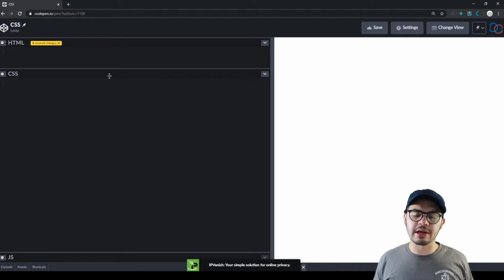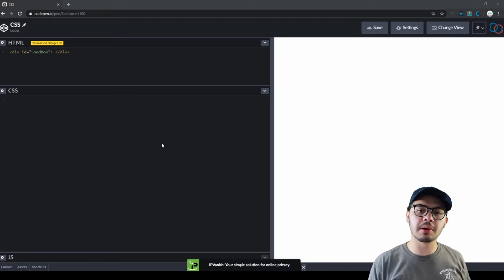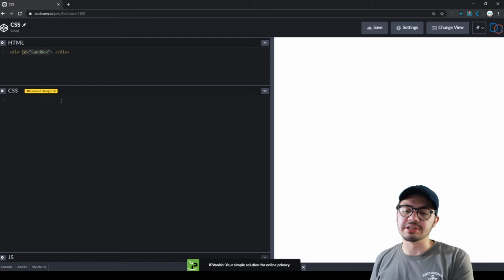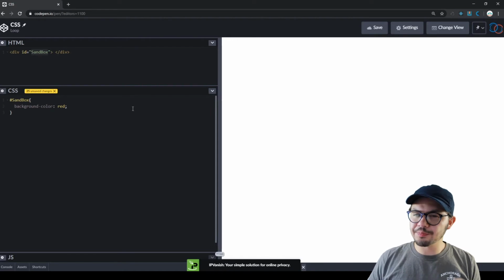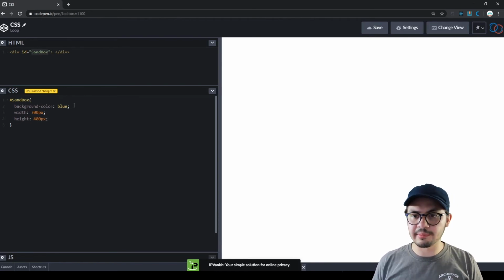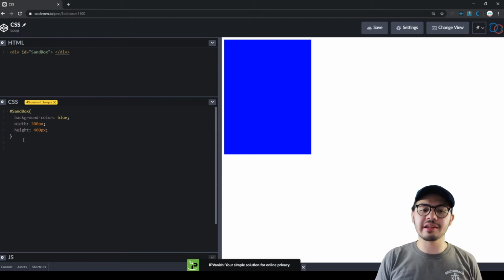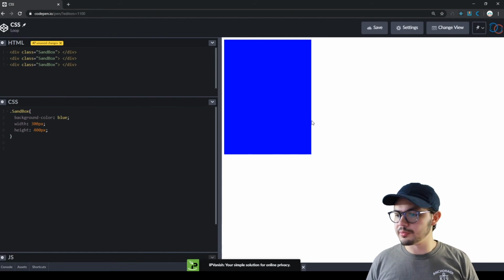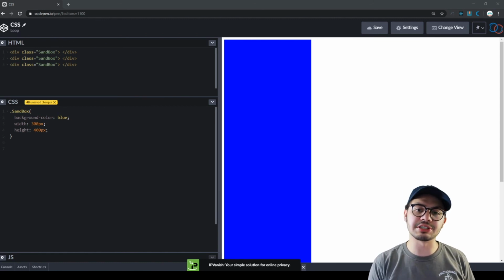CSS Syntax & Basics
Do you ever wonder how many websites have outstanding graphics and designs? Well, today you will begin writing CSS which is used to improve the looks of the websites. This episode will focus on the rules of CSS in more depth as well as focusing on the skills required to memorize abstract structures.